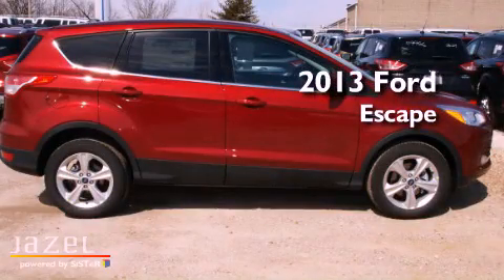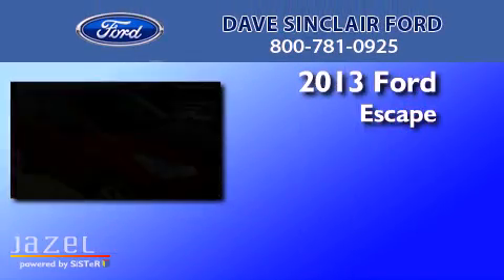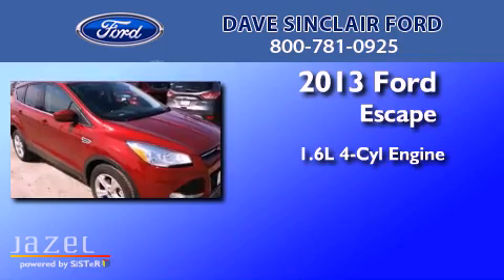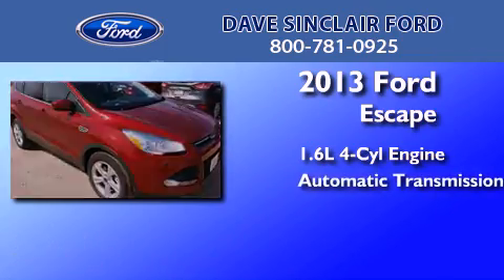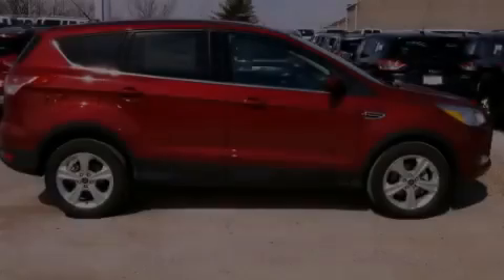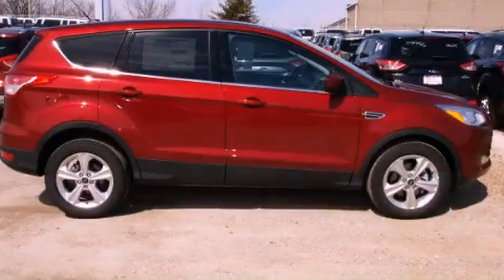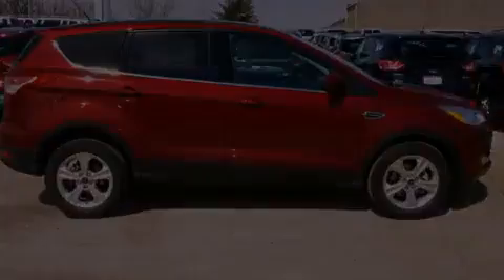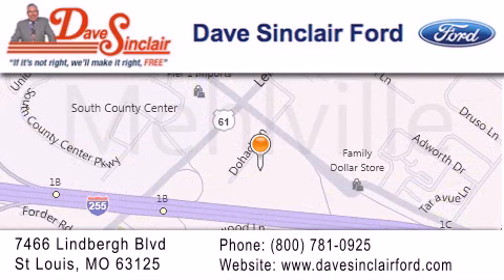2013 Ford Escape St. Peters MO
Year : 2013
 Make : Ford
 Model : Escape
 Engine : 1.6L
 Trans . : automatic
 Exterior : Ruby Red - (Red)
 Miles : 25
 Interior : Charcoal Black Cloth
 Stock : T3137700

 7466 Dave Sinclair Memorial Highway

 2013 Ford Escape St. Louis MO